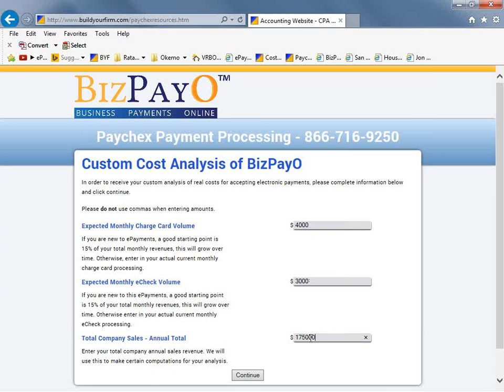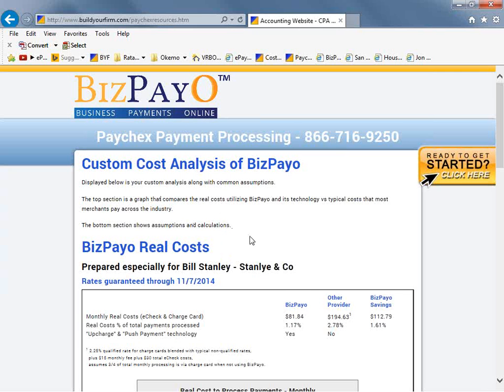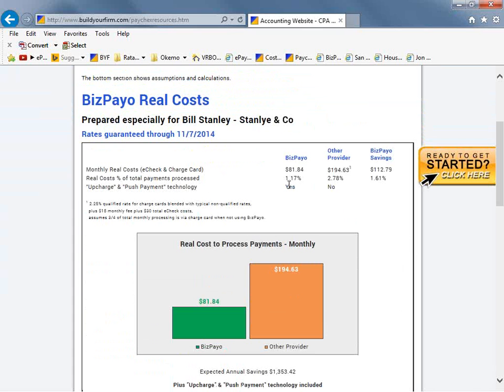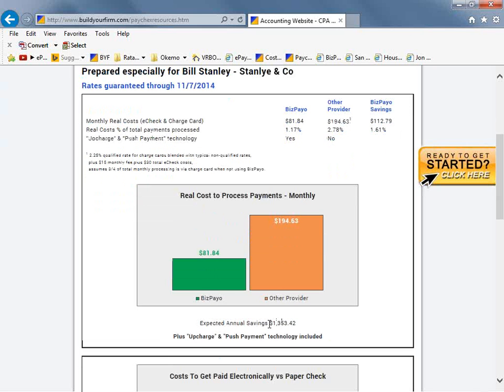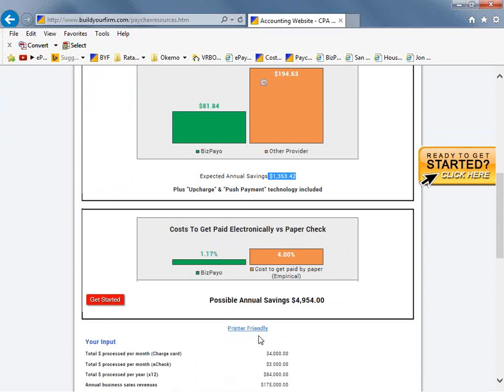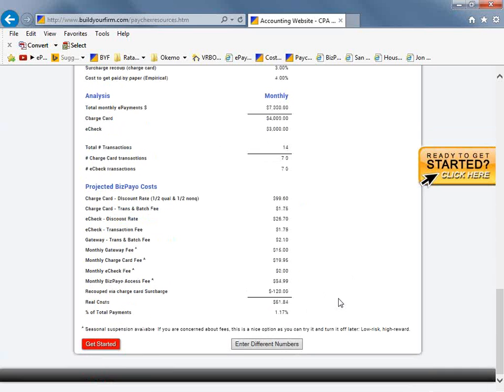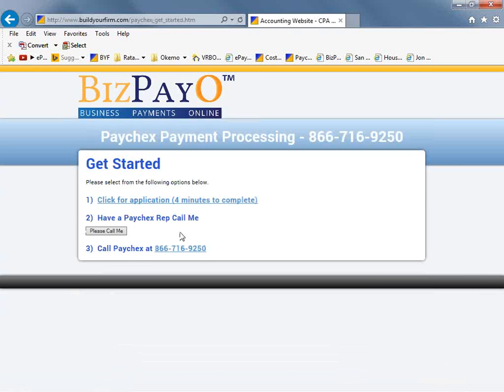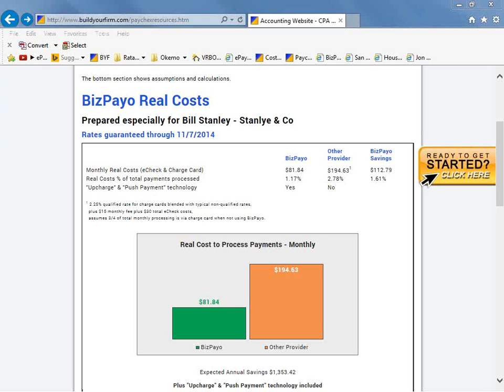Using the Custom Cost Analysis tool for prospects